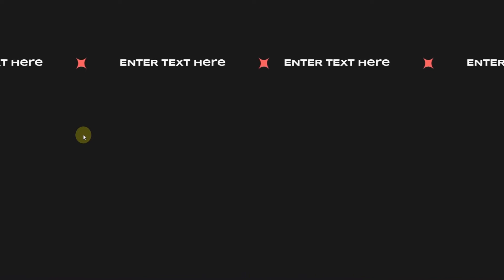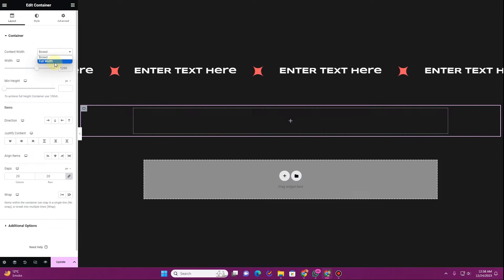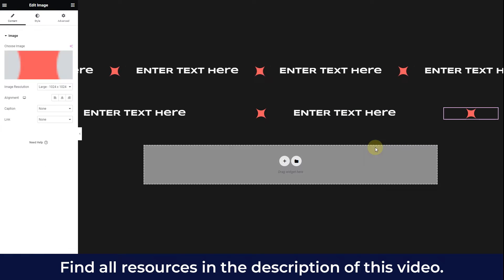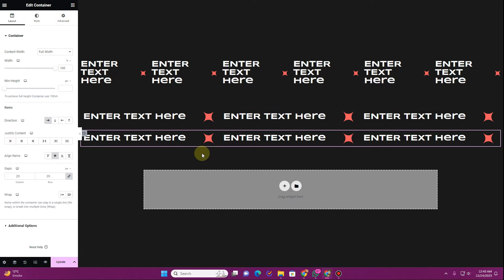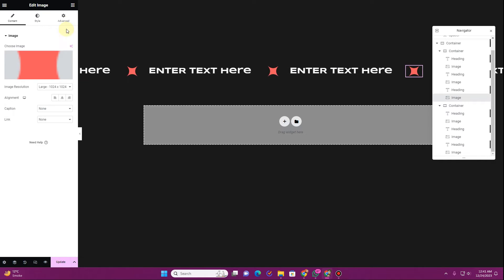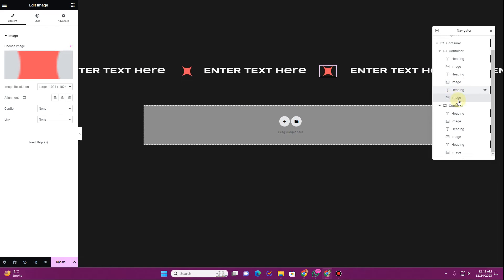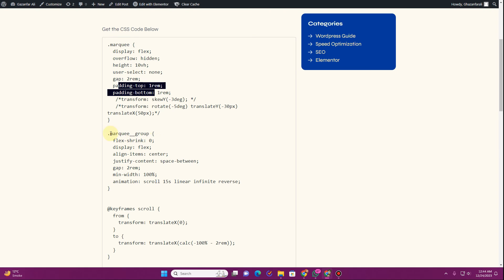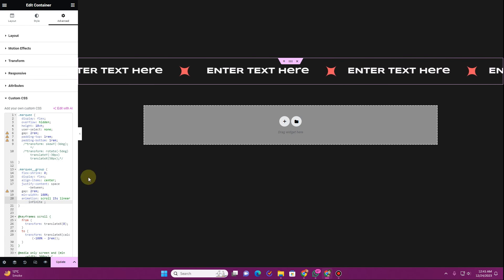Modern Infinite marquee with text & images in elementor - Elementor wordpress tutorial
How to make Text scrolling marquee effect in elementor - Elementor wordpress tutorial.

In this video, I am going to show you step by step that how you can make a modern text scrolling marquee effect in element. You will also require the elementor pro to make this kind of effect.

Questions answered in this video:
-  Infinite marquee with text
- Infinite marquee with  images
-  marquee effect in wordpress
- Wordpress elementor tutorial
marquee elementor
marquee text in elementor
marquee
elementor marquee text
text carousel elementor
marquee in wordpress elementor
text marquee elementor
marquee in elementor
elementor text animation
text slider in wordpress
scrolling text in wordpress elementor
sliding text elementor
how to add text on image in wordpress elementor
elementor
elementor marquee
how to add marquee text in wordpress
how to add scrolling text in elementor
horizontal scroll elementor
elementor pro
image marquee elementor
slider elementor
chatgpt conversation
elementor horizontal scroll
elementor scrolling effect
elementor tutorial
image carousel elementor
loop carousel elementor pro
marqee
scrolling effect elementor
scrolling text elementor
scrolling text in elementor
wordpress animation plugin
wordpress interview questions and answers
carrousel wordpress
elementor advanced slider with card carousel
elementor animation
elementor effects
elementor footer
elementor moving text
elementor portfolio website
elementor pro 2024
elementor pro slider
elementor pro tutorial
elementor scroll animation
elementor slider with text and image
elementor text carousel
elementor text slider bangla
elementor wordpress
how to make one page website in wordpress using elementor
loop carousel elementor